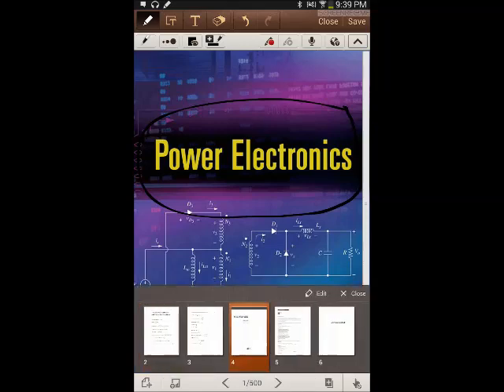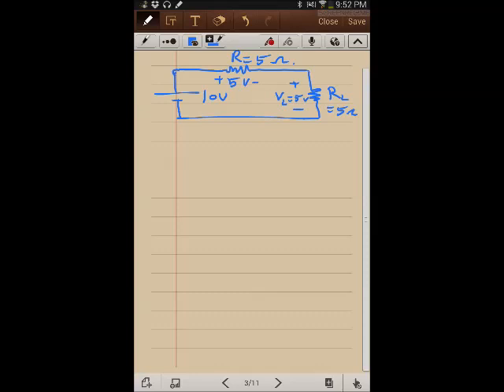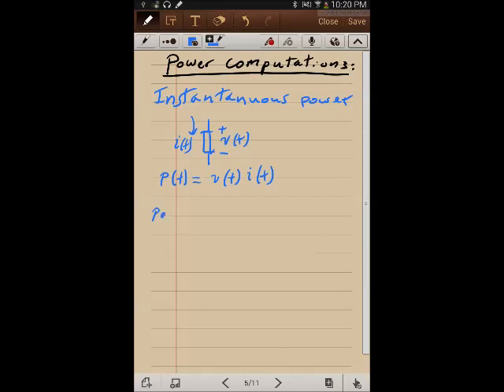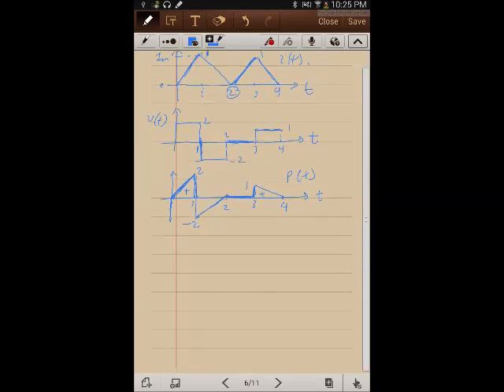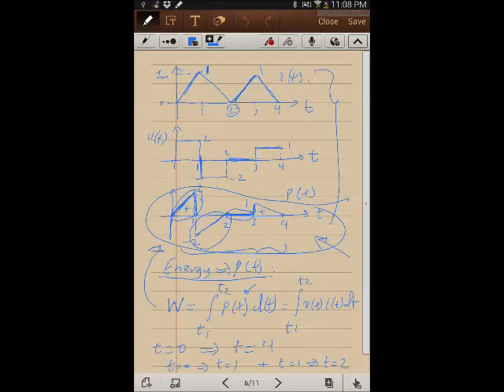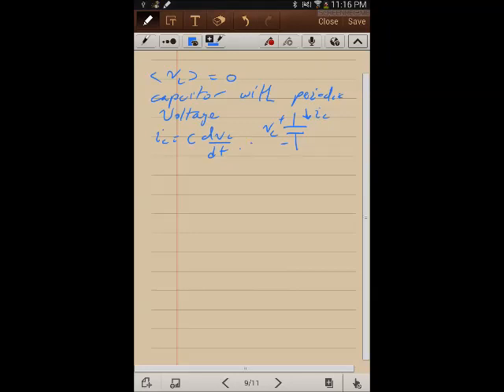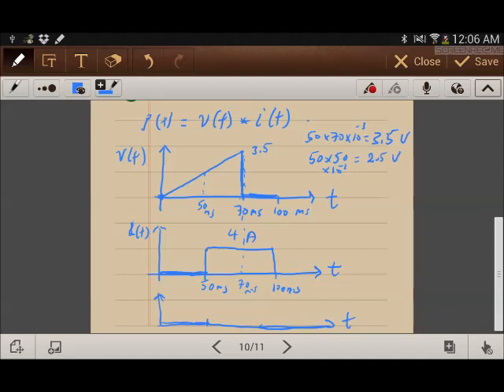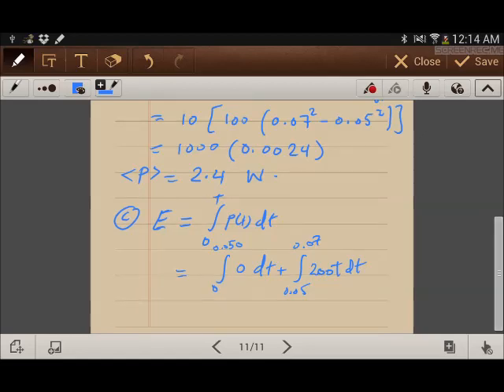Power Electronics Lecture_1 (Power computations)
This is the first lecture in Power Electronics, Its an introduction and Power Computations for instantaneous power, average power and energy.
Please leave a comment or suggestion to enhance video production.